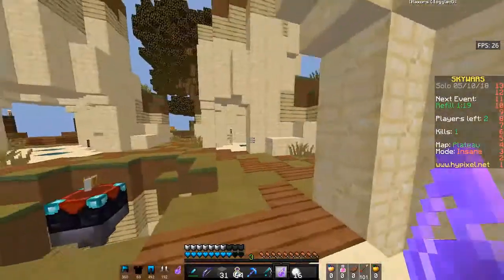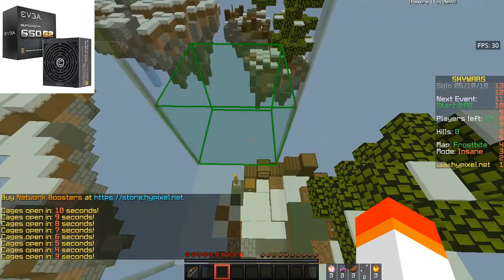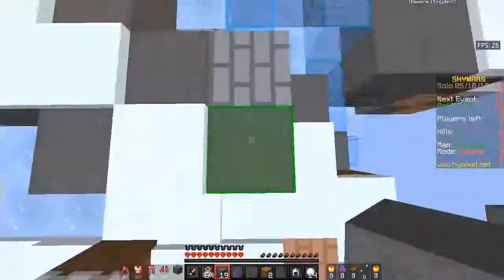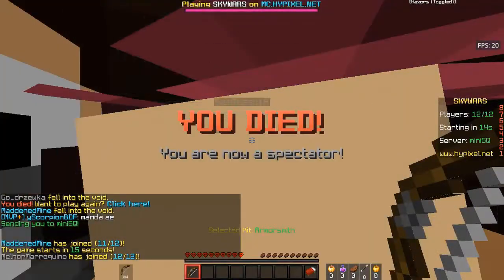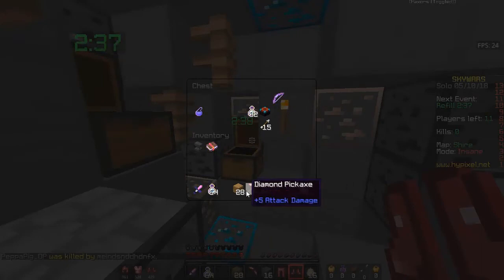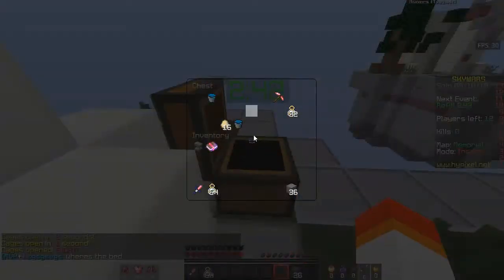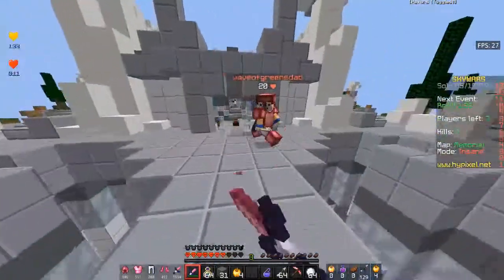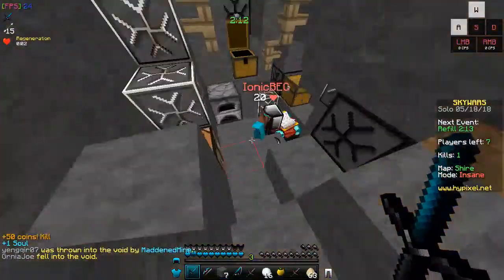My setup prevideo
Ye so this is it bois and grills.
This is the setup and PC I will probably end up using once I fully ascend into the PCMR [PC master race]. Oh yeah I have a new intro and outro from now on.